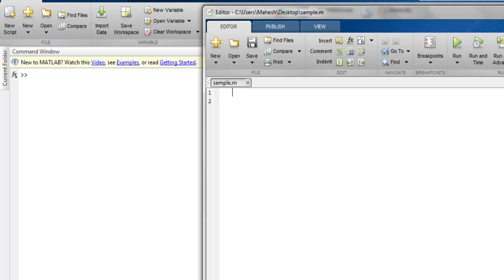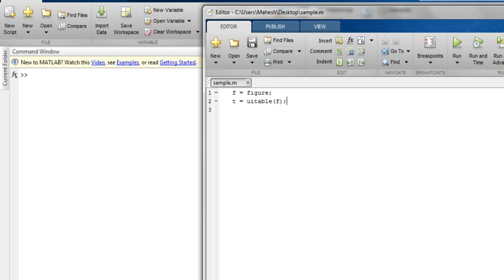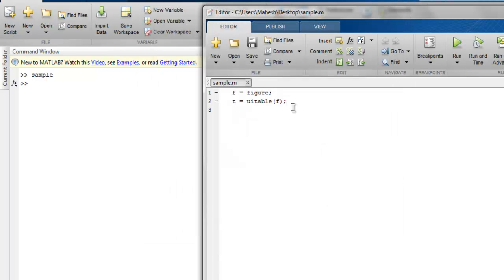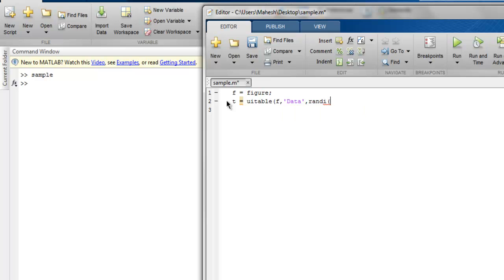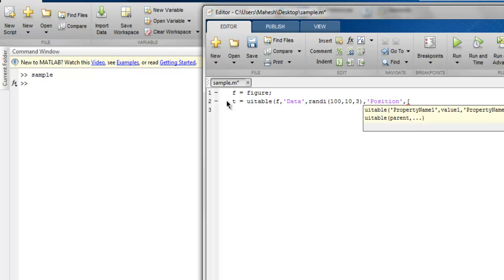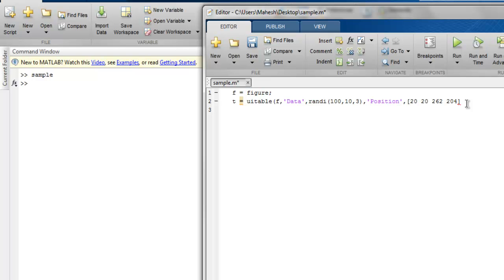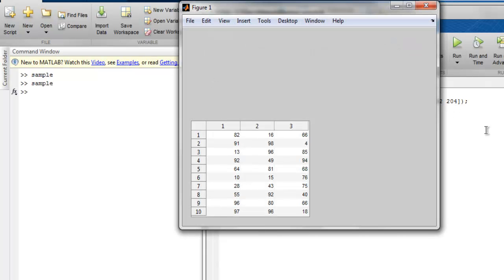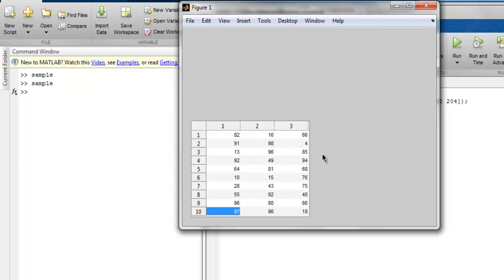MATLAB Create Data Table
Learn how to Create Data Table in MATLAB.